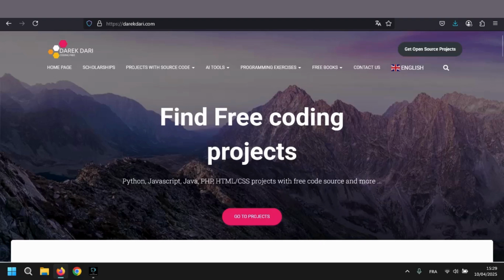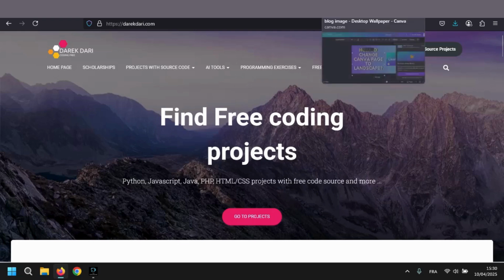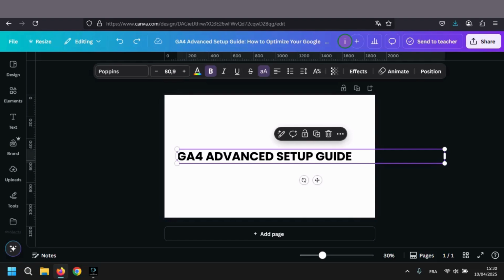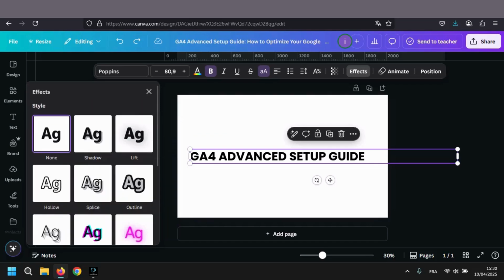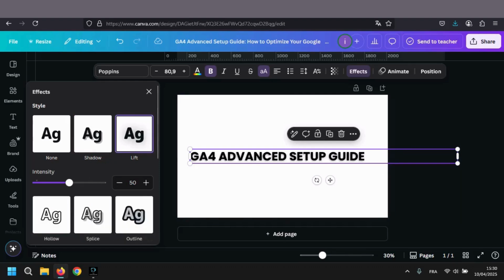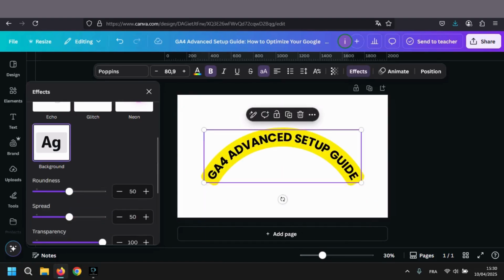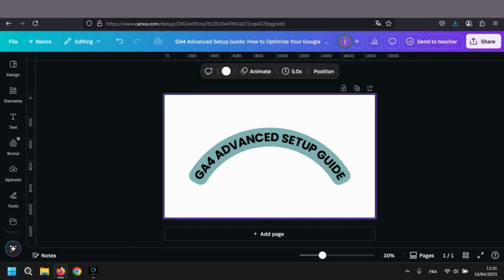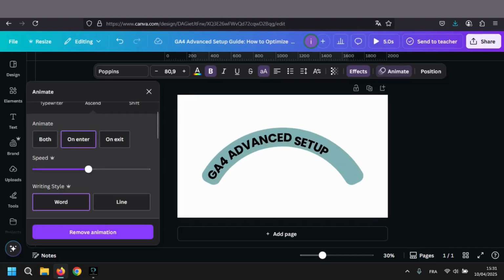How To Create Curve Text in Canva 2026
How do I make text curved?
How to curve shape in Canva?
Does Canva have curved lines?
How to make text slanted in Canva?
Can I bend text on Canva?
How do I convert text to curves?
Can I warp text in Canva?
How do I convert fonts to curves in Canva?
How to spiral text in Canva?